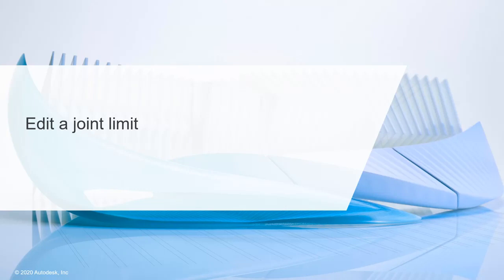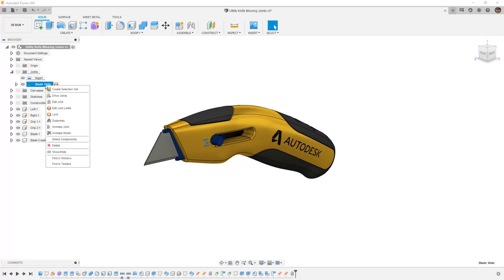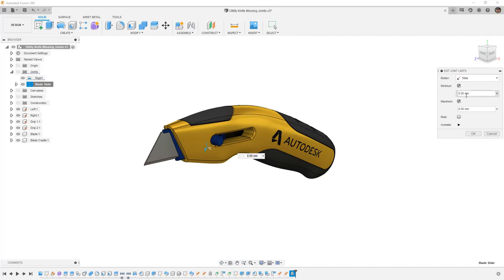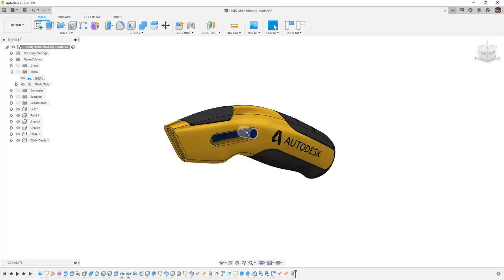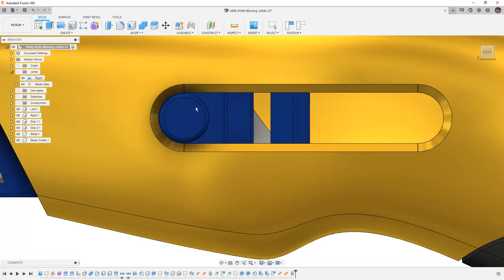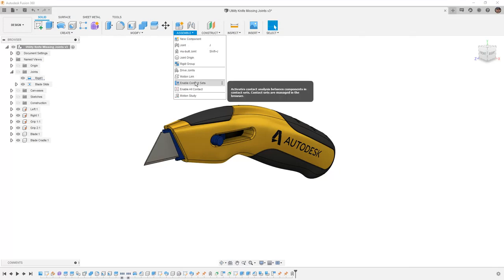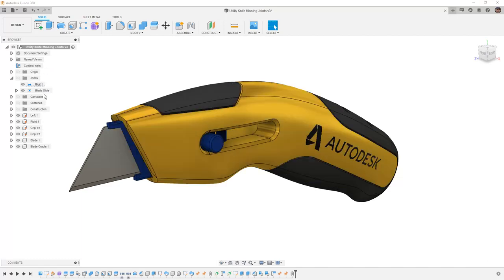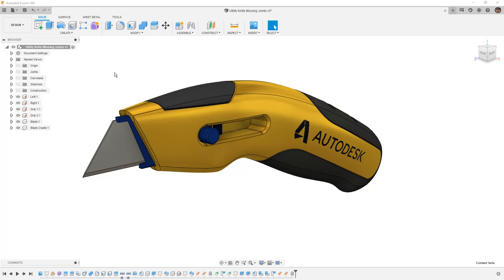Associate 02 34